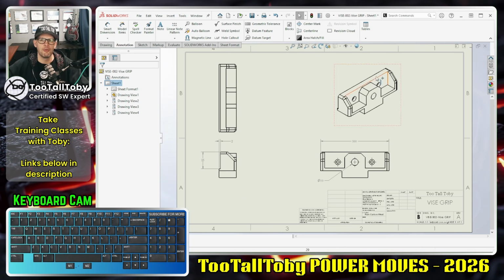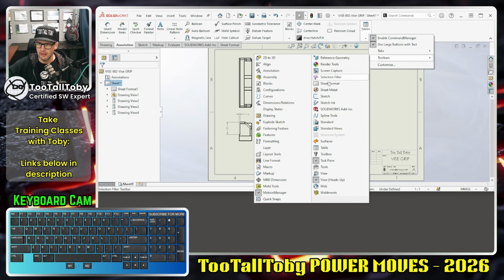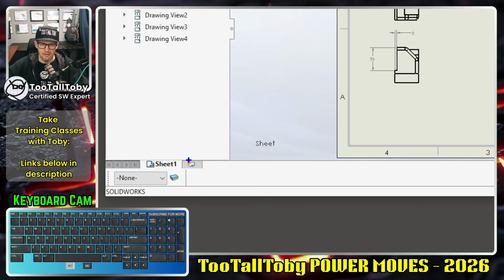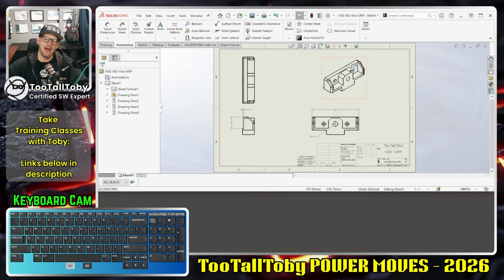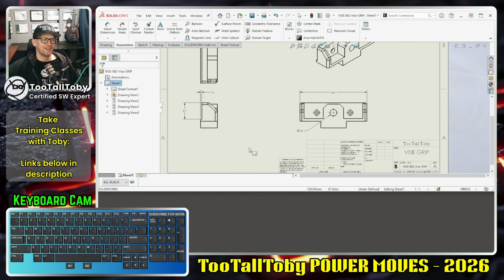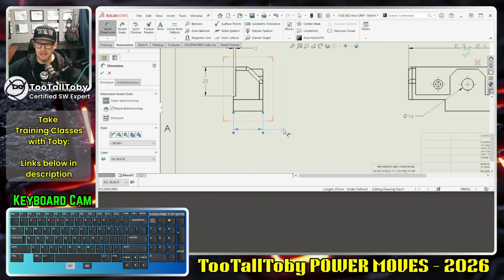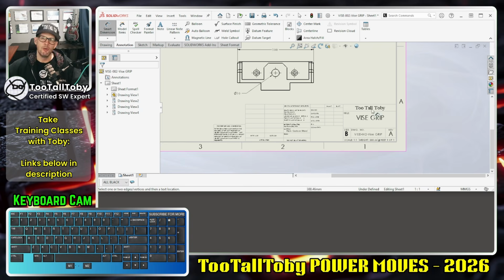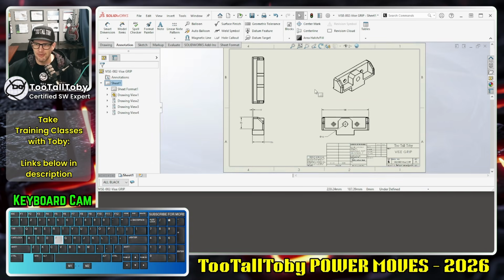How to make SOLIDWORKS Drawing Dimensions BLACK (and not light grey)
In today's POWER MOVE Certified SolidWorks Expert TooTallToby shows how we can save time by quickly changing the color of our dimensions and annotations in a SOLIDWORKS drawing.